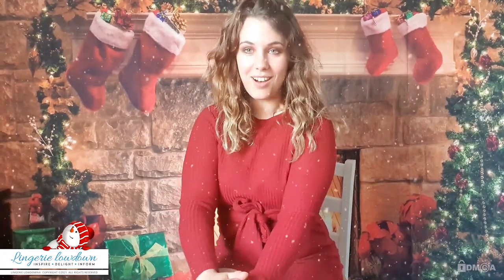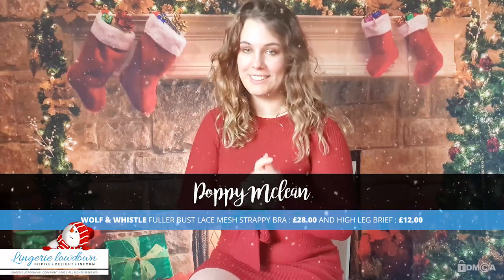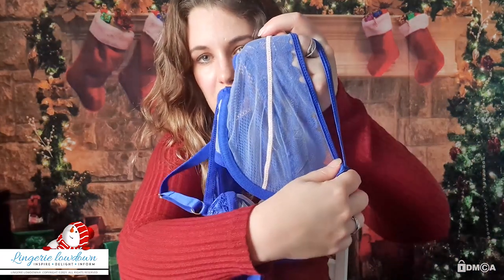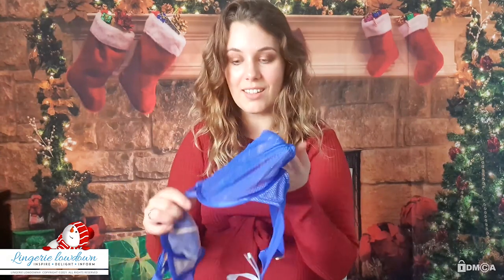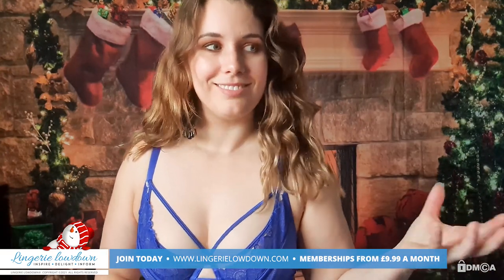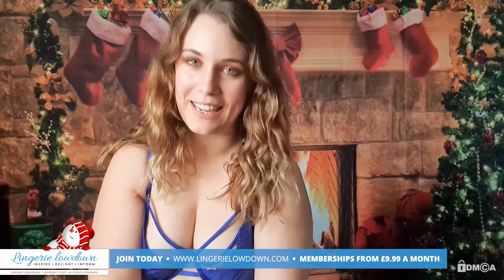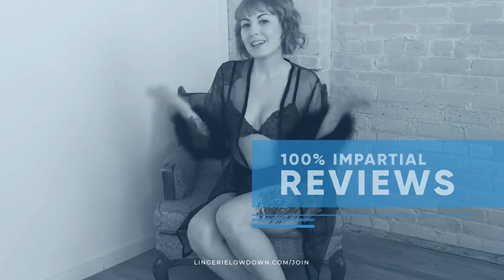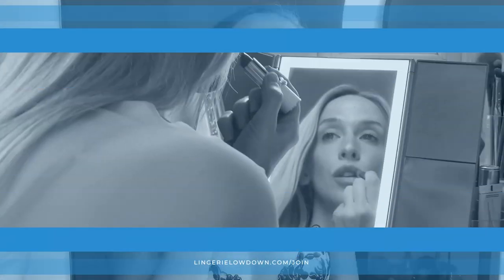PoppyMclean : Wolf & Whistle Fuller Bust lace mesh strappy bra and high leg brief [PREVIEW]